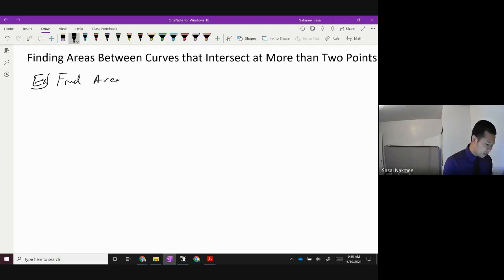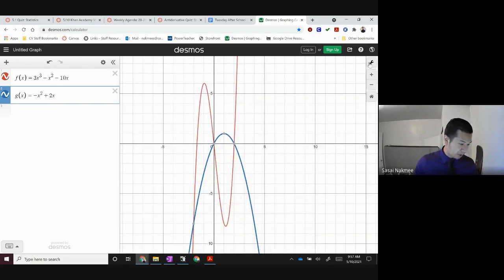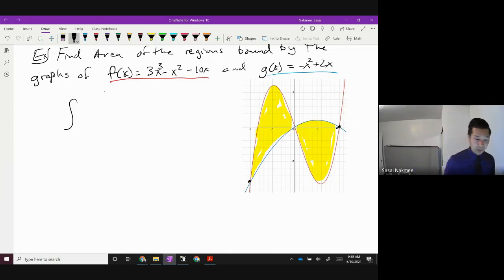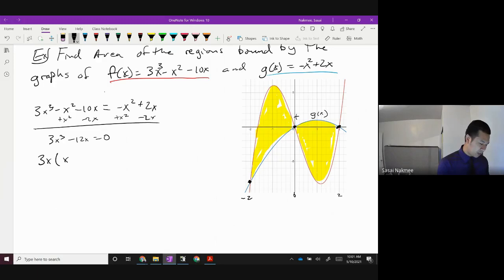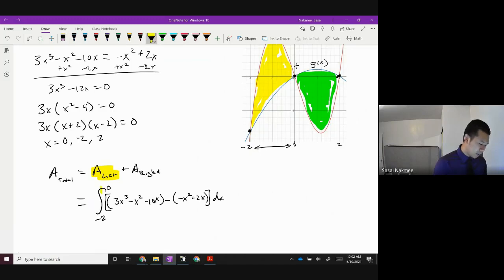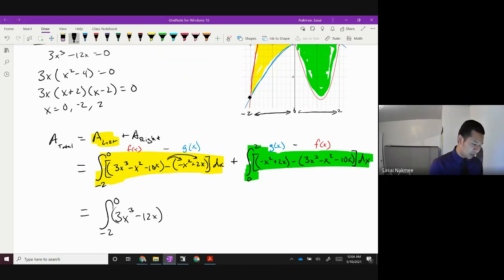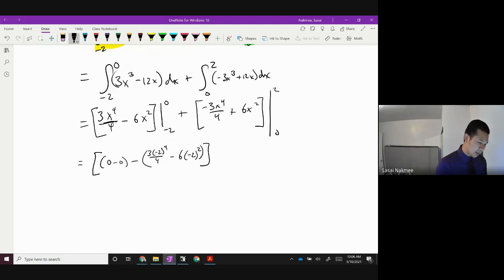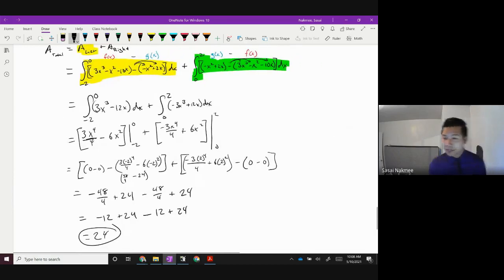AP Calc Area Between two curves with more than 2 intersections